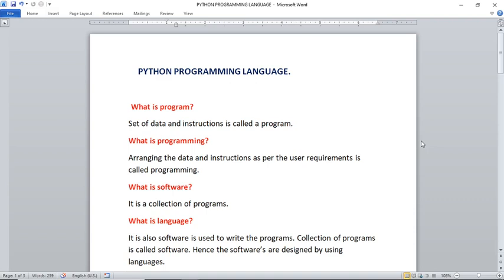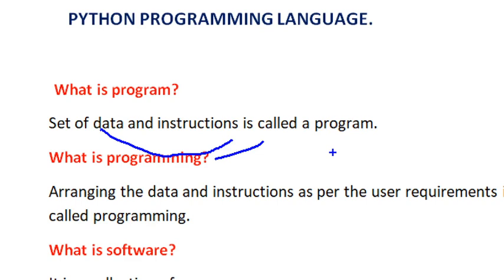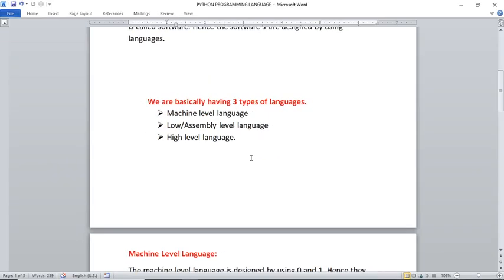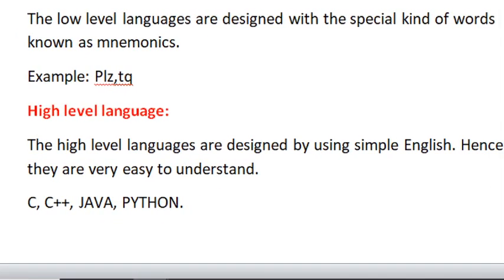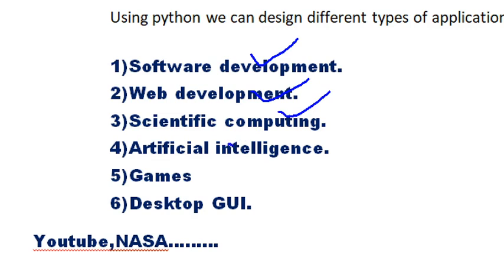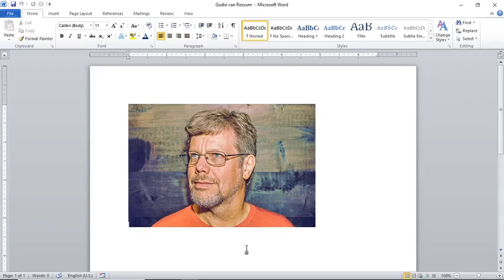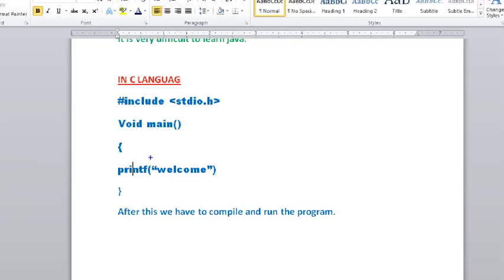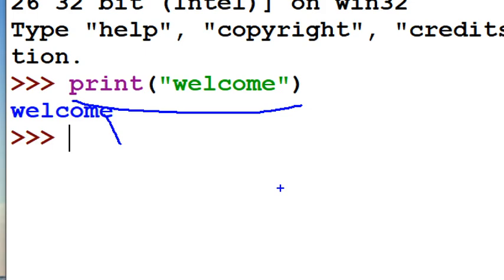Part - 2 | Unit 2 | Python | CBSE CLASS 11| By Ravi sspet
In this Video I have explained about Python Introduction

Thanking you

Ravi.